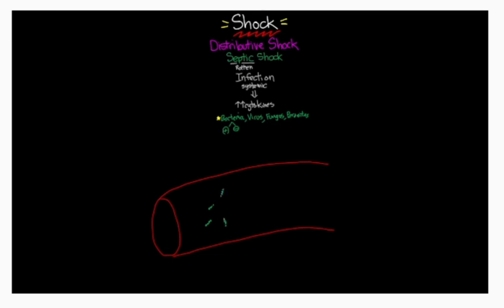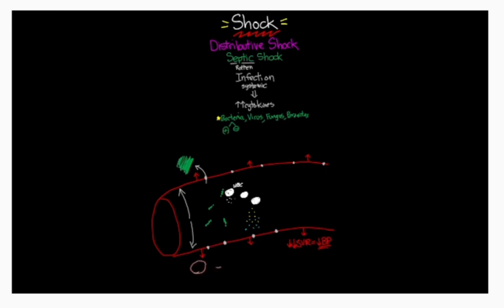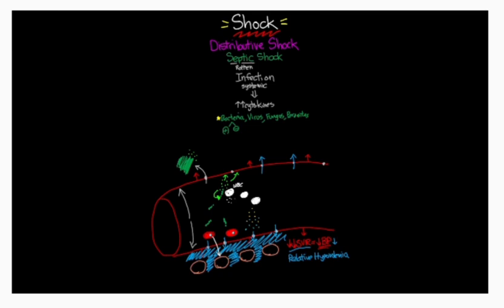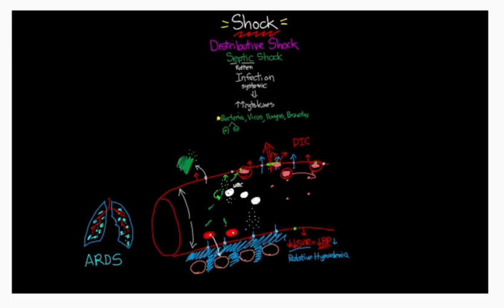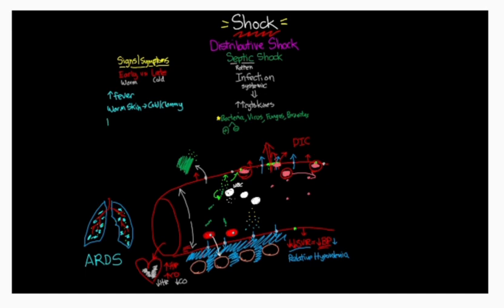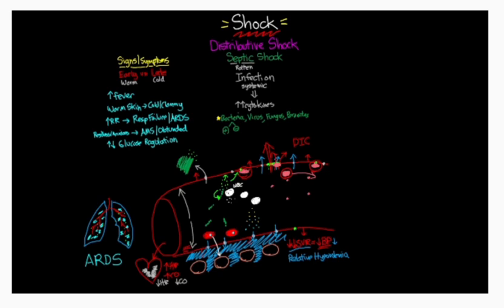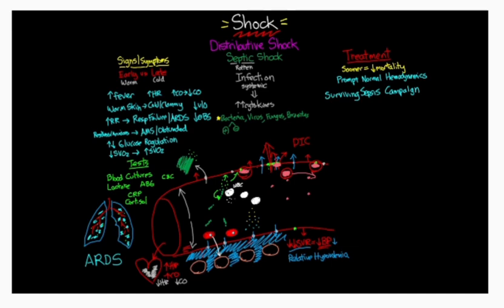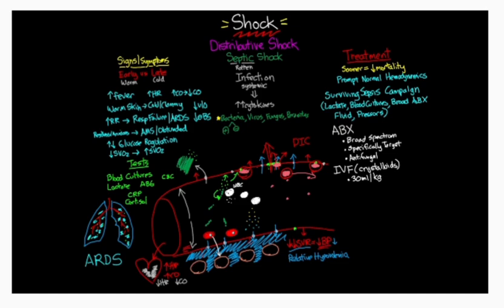Septic Shock NCLEX Nursing